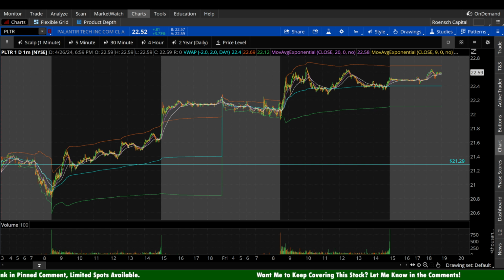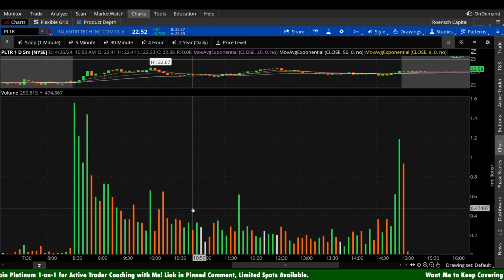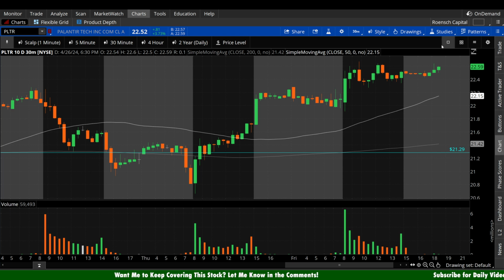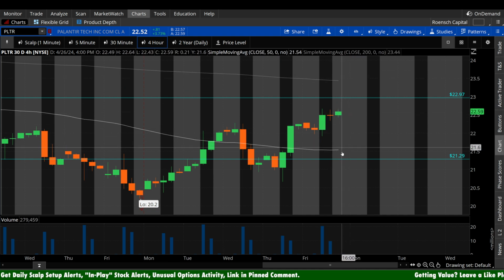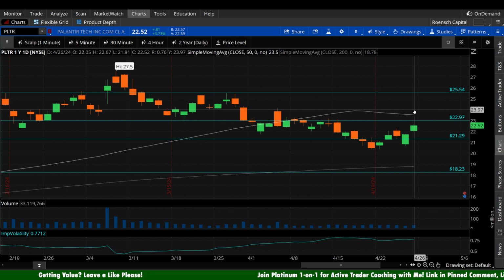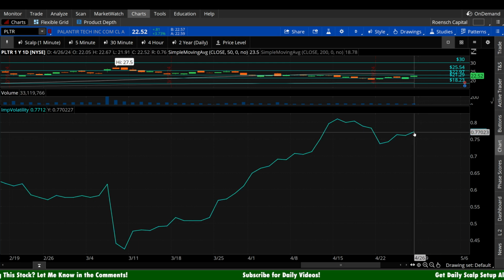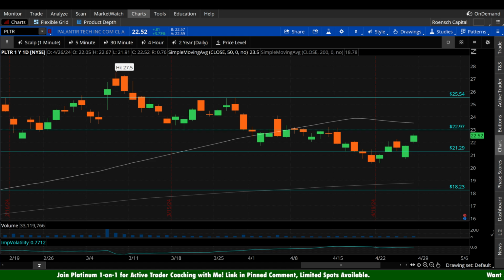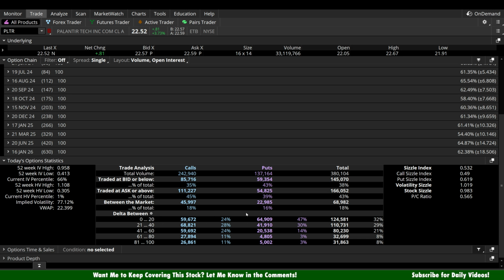Palantir Stock Prediction for Monday, April 29th - PLTR Stock Analysis